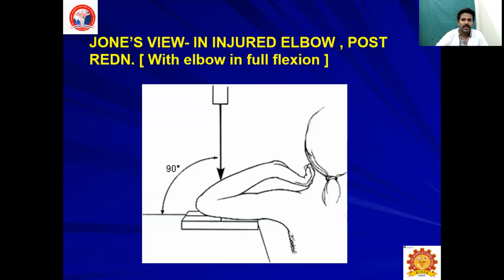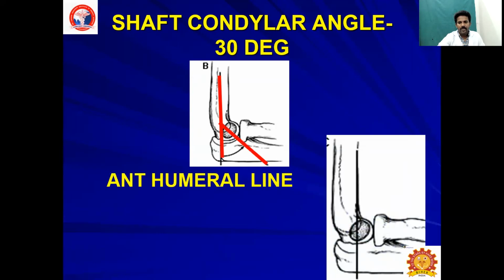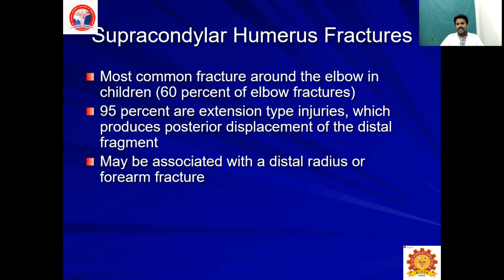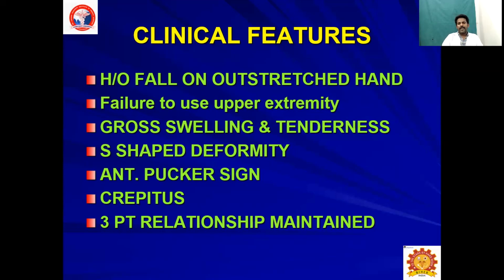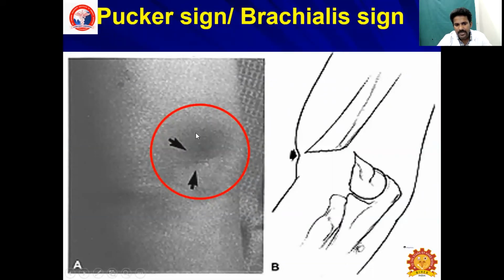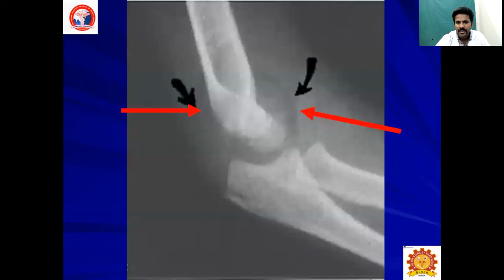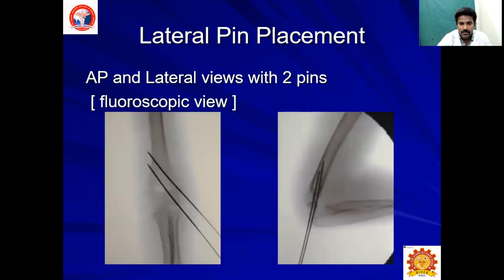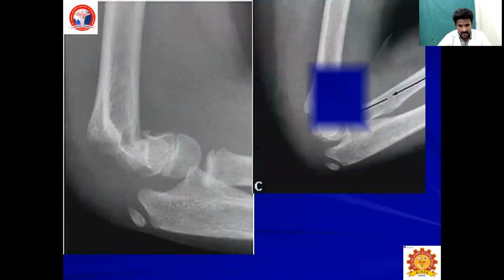Supracondylar Fractures in Children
Dr . Vincent,, Associate Professor/Ortho/SLIMS/BIHER